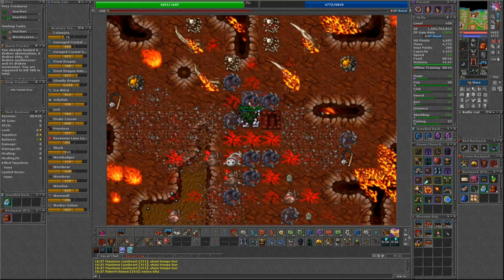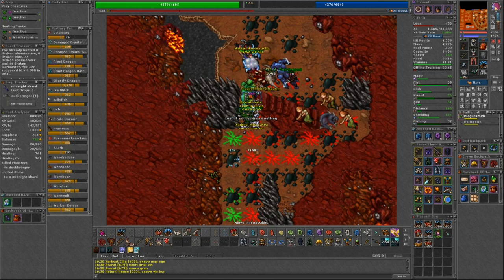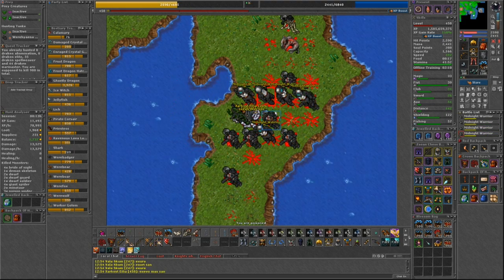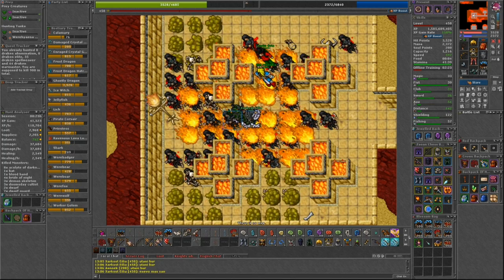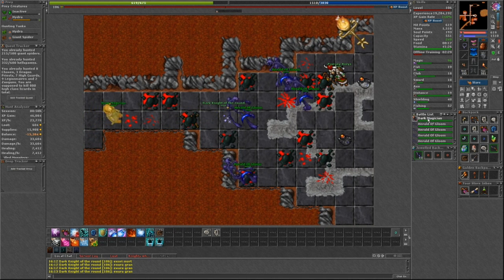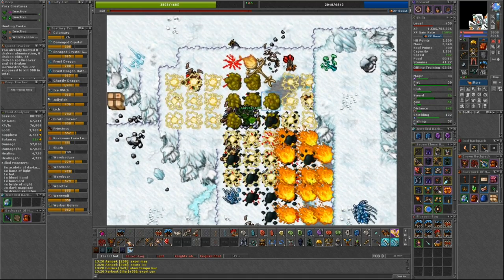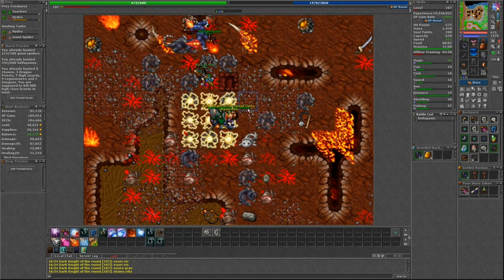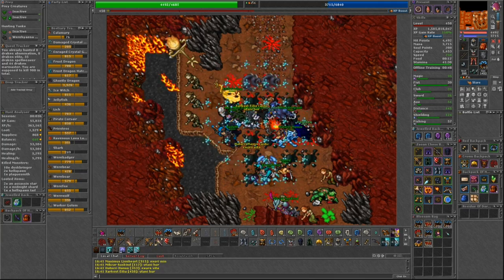Lightbearer Event - Unlocking Charms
In this video I will show you all the creatures that you can kill during the Lightbearer Event. These are considered very rare so will only take 5 kills each to complete in the bestiary. If you manage to unlock all of these creatures you will get 460 charm points.

You should be bale to unlock these bestiary entries within an hour or two but they can only be done during the event unfortunately. The event runs every year from November 11th-15th. Make sure to complete them before it is over!

Here are the timestamps to give you an overview of the creatures at each basin:
Hellgate 0:59
Kazordoon 1:17
Plains of Havoc 1:35
Drefia 1:50
Tarpit Tomb 2:22
Forbidden Lands 2:37
Hero Cave 3:16
Formorgar Glacier 3:42
Ramoa 4:16
Magician Quarter 4:51

If you want to unlock all of these bestiary entries you will require access to Forbidden Lands and Bone Beast Island.